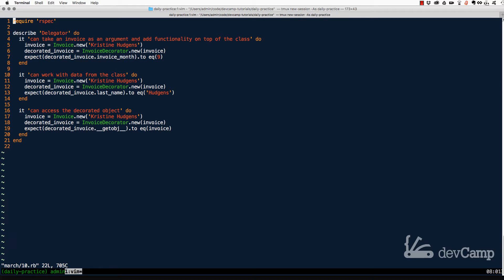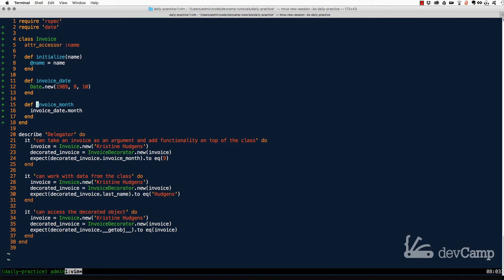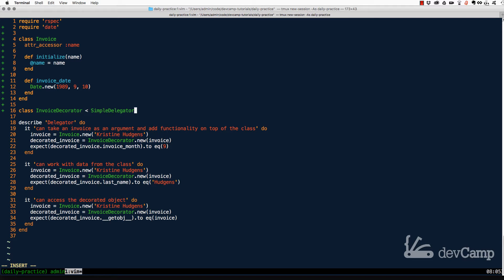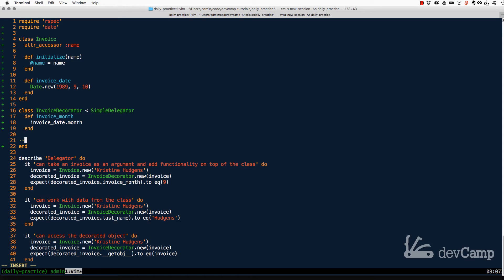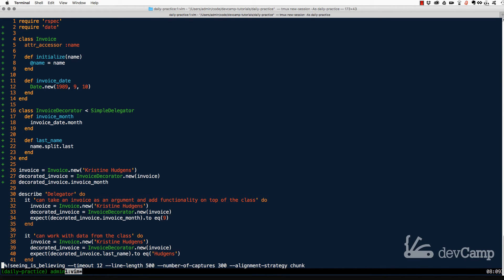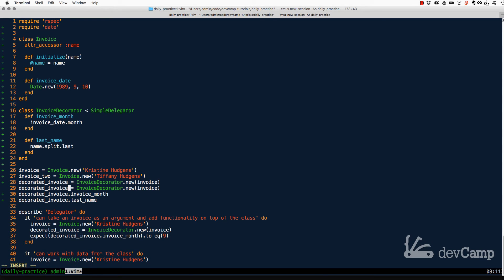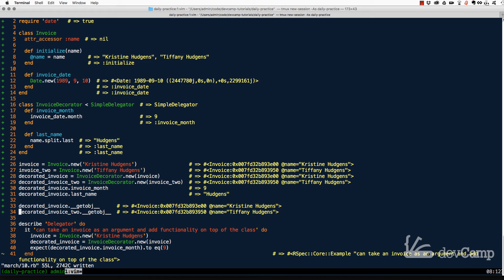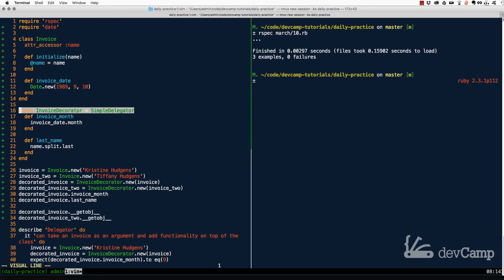Using SimpleDelegator to Implement the Decorator Pattern in Ruby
There are a number of ways to implement the decorator design pattern in the Ruby programming language. In this guide we're going to examine how we can leverage the SimpleDelegator tool in Ruby to add additional functionality to a class when performing software development.